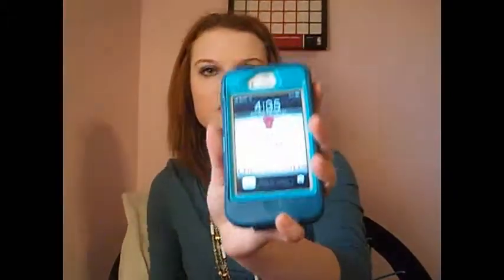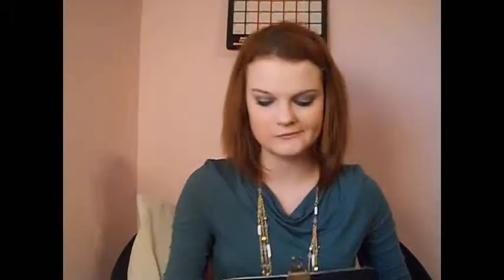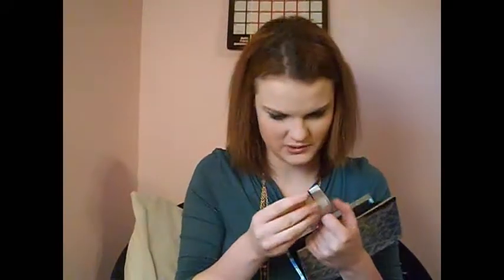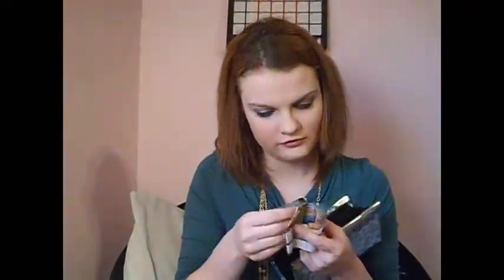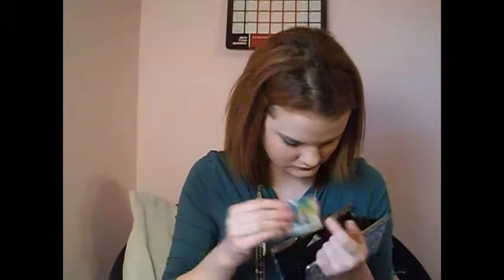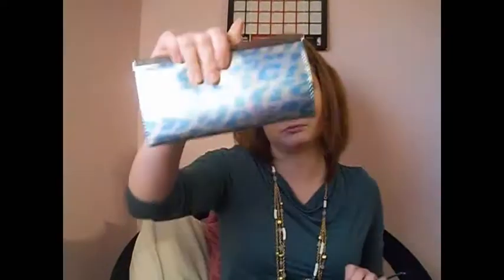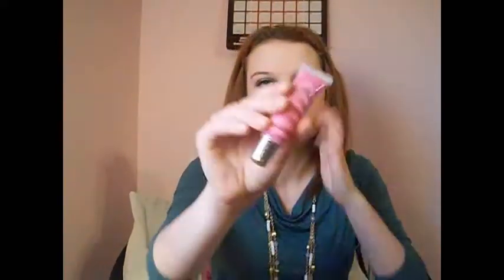What's in my Purse 2013!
Instragram:snort1397